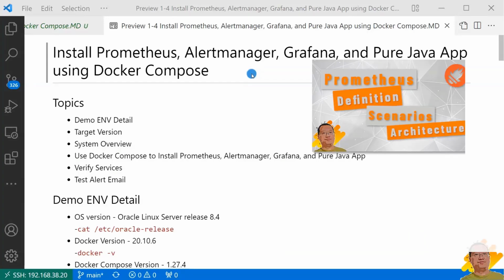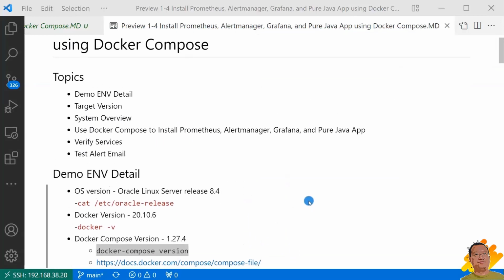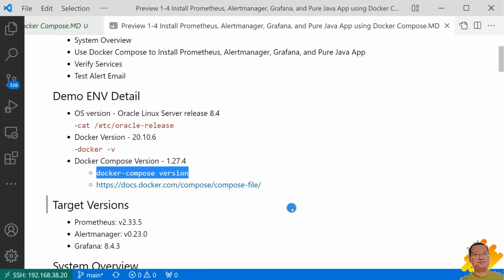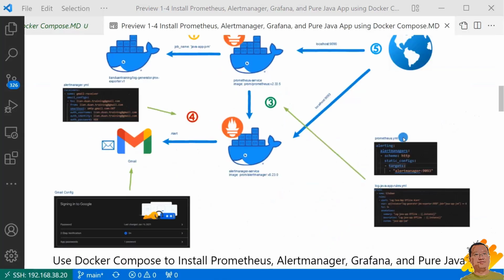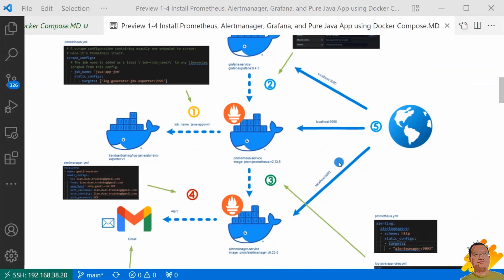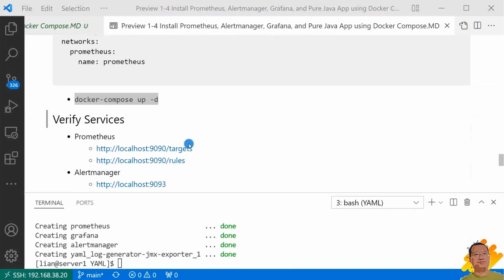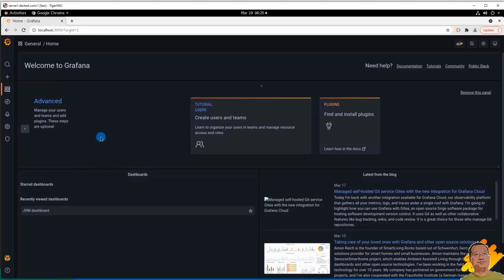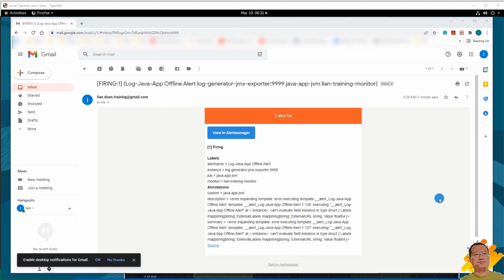Install Prometheus, Alertmanager, Grafana, and Pure Java App via Docker Compose | Alerts to Gmail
In the previous video, We've already explored Prometheus Definition,  Architecture, and demo how to use Prometheus Monitor External Java App JVM.
We are able to see the External Java App JVM metrics in Prometheus UI and Grafana Dashboard.

In this video, we're going to use  Docker Compose to Install Prometheus, Alertmanager, Grafana, and Pure Java App using. Pure Java App means the java app is not a web app, it is a runnable jar file.

After you completed the video, you have a running system, Prometheus monitor pure Java APP, you can see the JVM metric in Grafana dashboard. If the Pure Java App stops working, you will get an alert email.

00:00 Start
01:28 Demo ENV Detail
02:58 Target Version
03:15 System Overview
05:44 Use Docker Compose to Install Prometheus, Alertmanager, Grafana, and Pure Java App
06:56 Verify Services
08:59 Test Alert Email
09:38 Summary

Relate Video links:
🔗 How to Add JAVA OPTS in Docker? | Java App Docker Image | Configure JAVA_OPTS in JAVA Docker Image

Also, if you're new to Docker, or Helm 3 or K8S, check out my guides below: